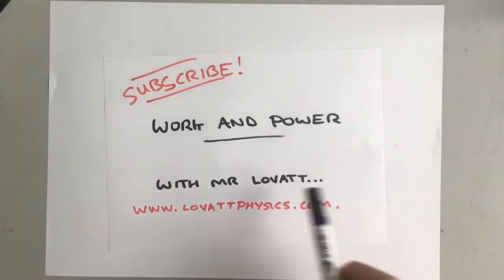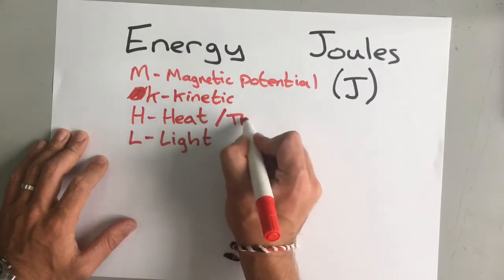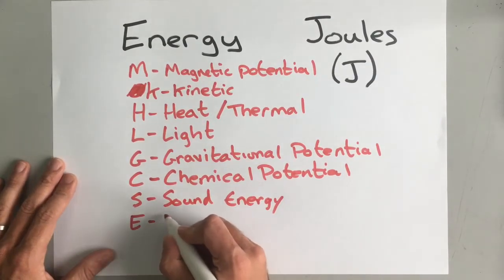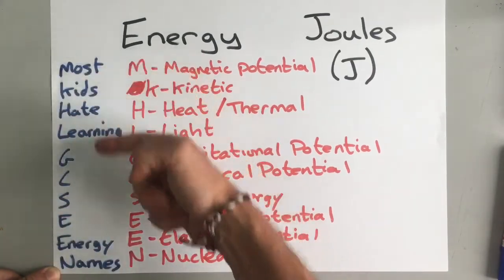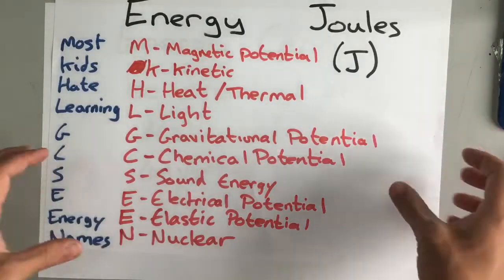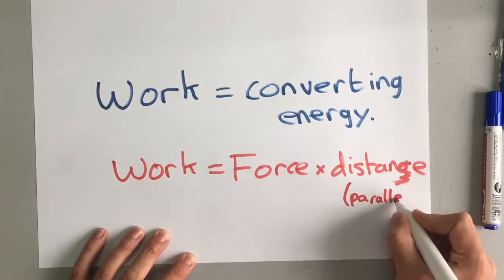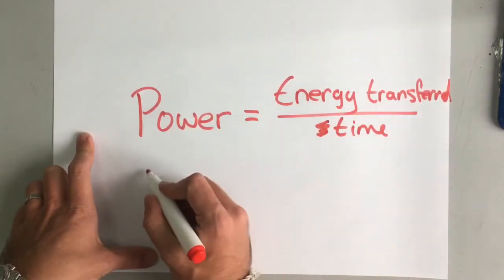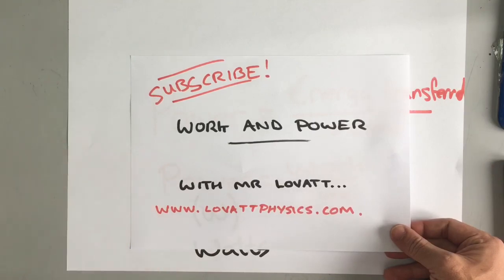GCSE Physics - Energy 1 - Work and Power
A GCSE revision video to help you learn about the different types of energy, work done and power.